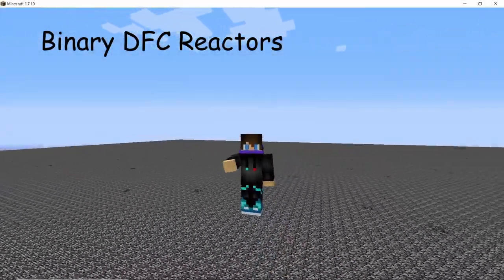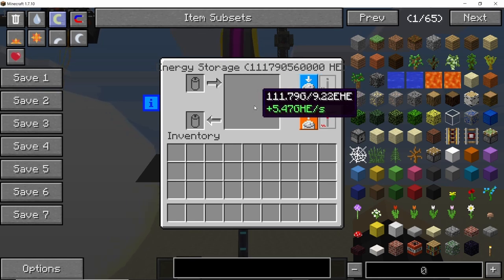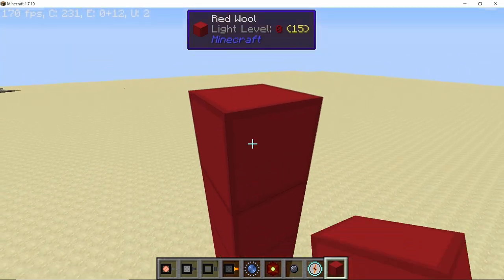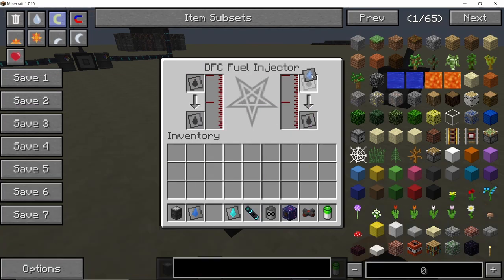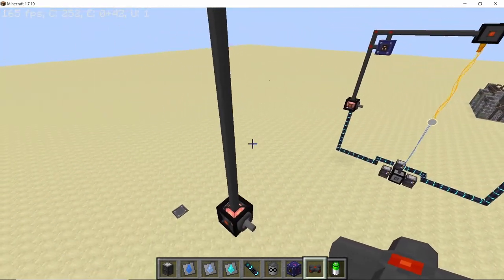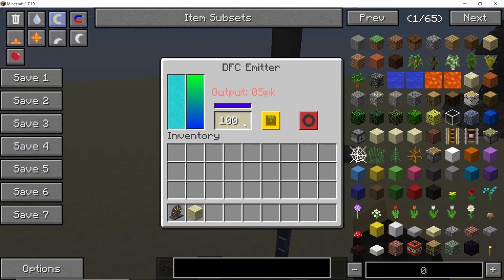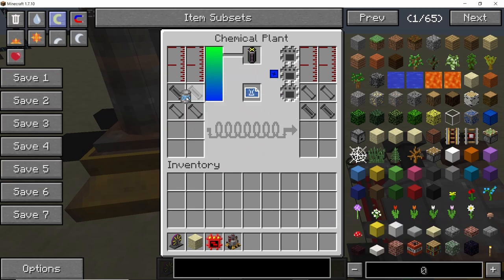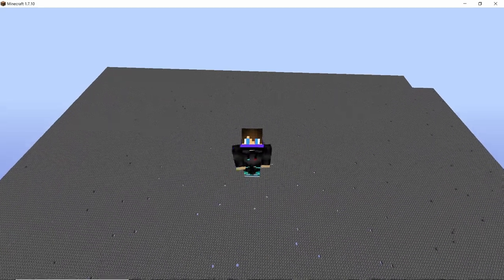Binary DFC Reactor - Most Powerful Reactors in HBMs Mod | How to build a Binary DFC Reactor in HBMs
In this video I will show you how to make a Binary DFC Reactor aka BDFC. The Binary stands for 2 cores , but the power produced by it is several thousand times more than then the normal DFC reactors as if they weren't already crazy enough. Enjoy !!!